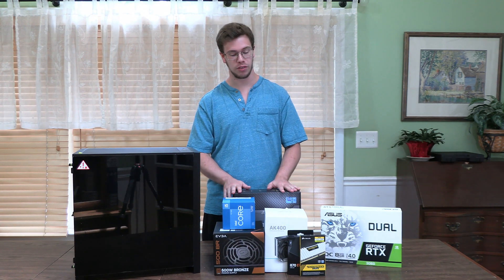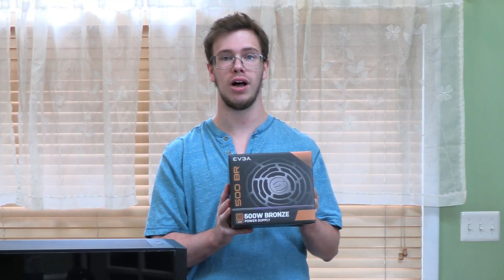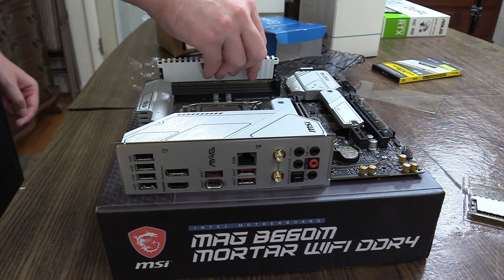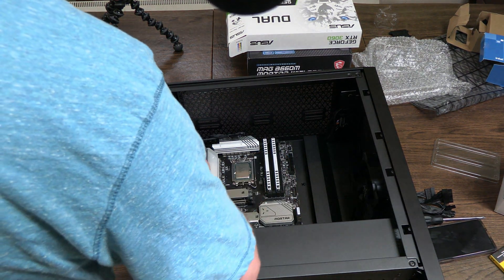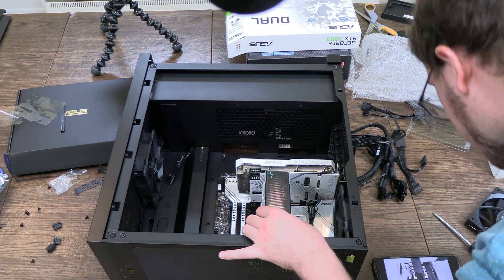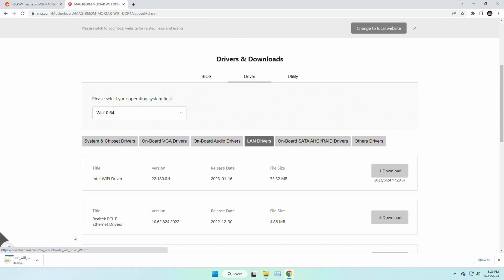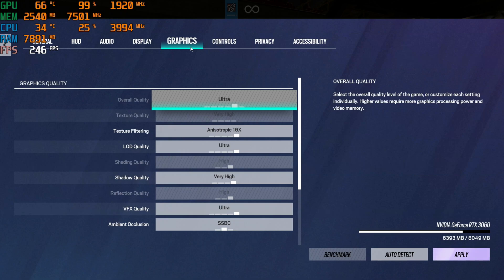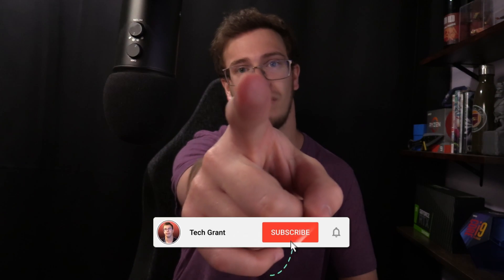The Best $1000 Gaming PC Build! - RTX 3060 i5 12400F (w/ Benchmarks)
In today’s video we are taking a look at a $1000 Gaming PC build guide that’s themed for white pc build! Step by step guide on how to build a Gaming PC

How to Fix WIFI on MSI MAG B660M MORTAR WIFI DDR4 Motherboard

00:00 Intro
00:06 Part List Overview
02:03 CPU Installation
02:56 Ram Installation
03:30 Motherboard Installation
04:14 Power Supply Installation
04:37 GPU Installation
05:16 SSD Installation
06:08 Cooler Installation
06:17 Made a Mistake on Ram Installation
06:43 Final Thoughts and Boot Up
07:10 Windows Installation
07:33 How to Fix WIFI on MSI MAG B660M MORTAR WIFI DDR4 Motherboard
08:25 Apex Legends
09:42 Rainbow Six Siege